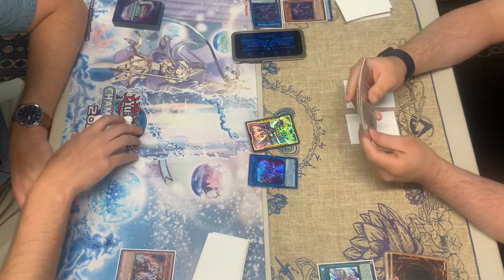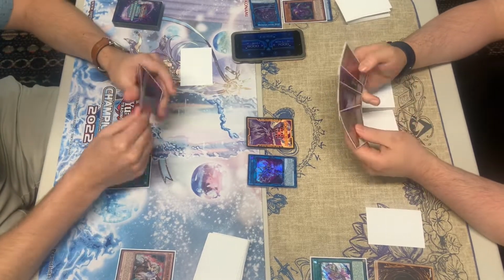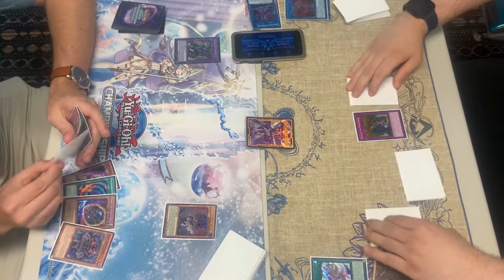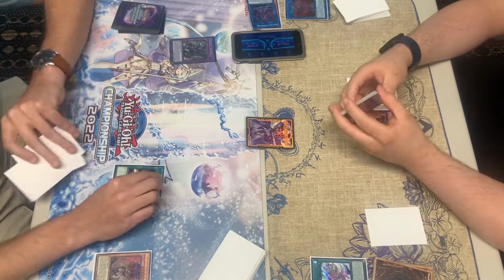Branded Despia Vs @ignister | Yu-Gi-Oh! | Locals Experience